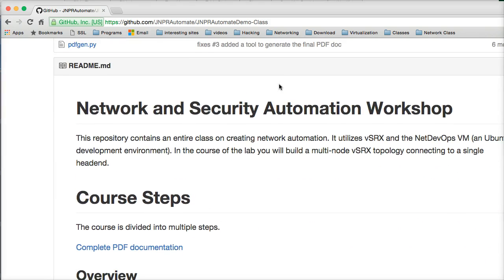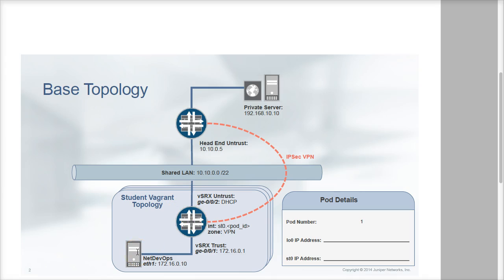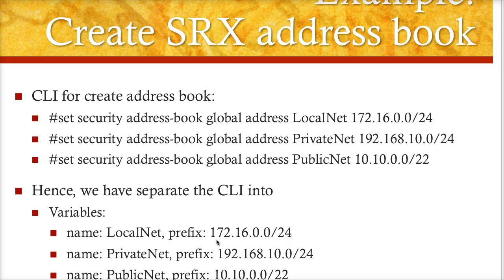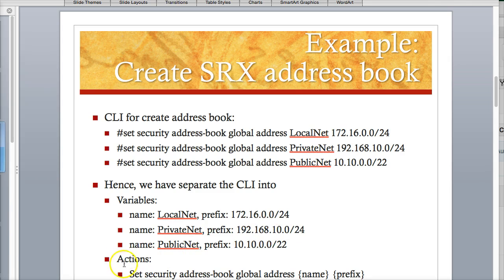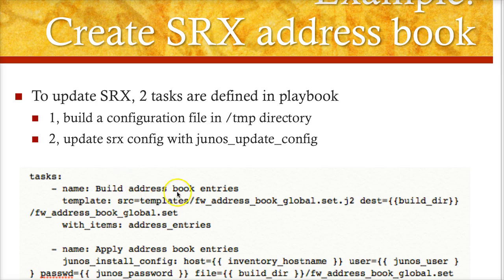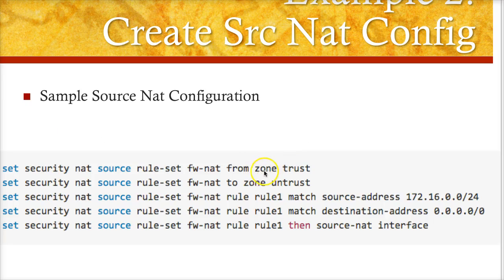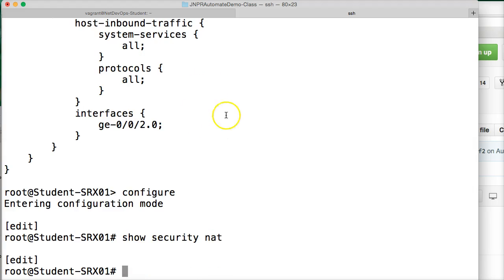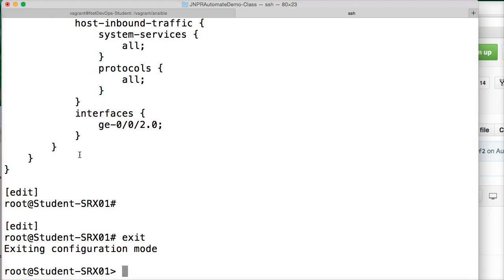SRX Automation 3: Config NAT